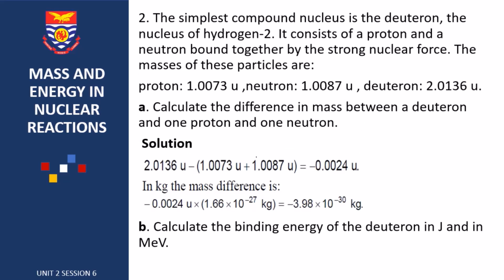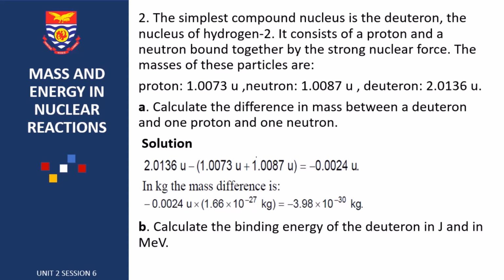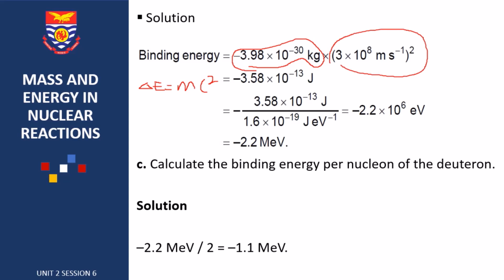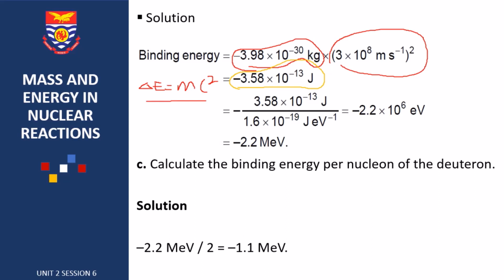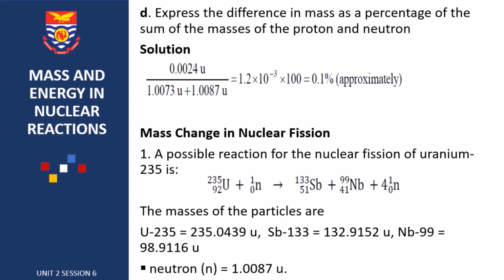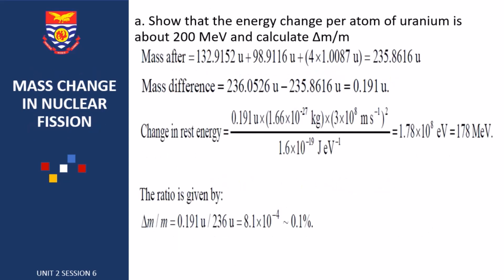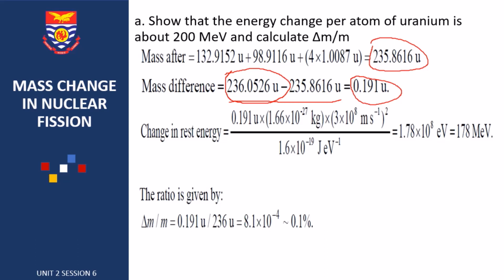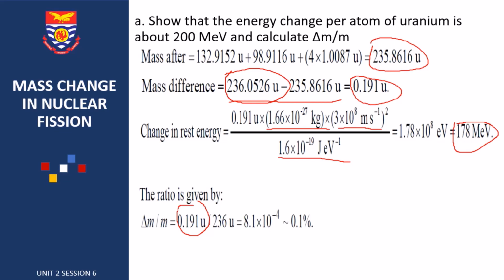Nuclear and Radio Chemistry I Unit 2 Session 6